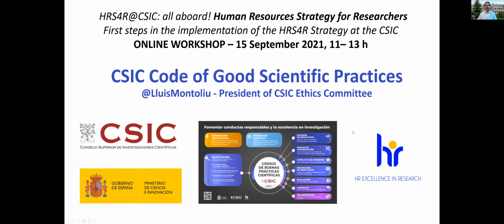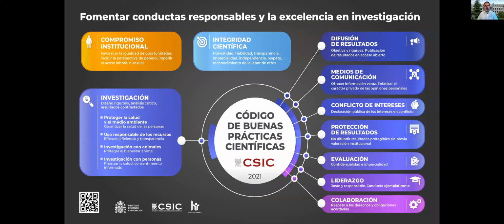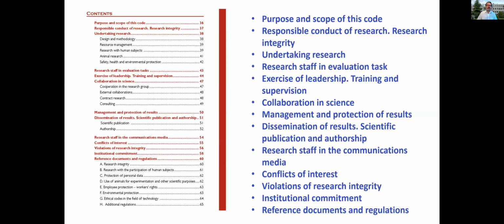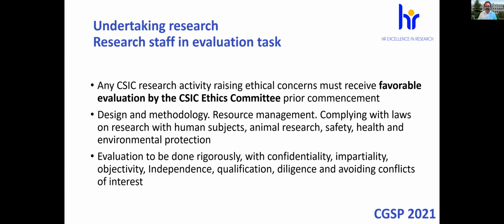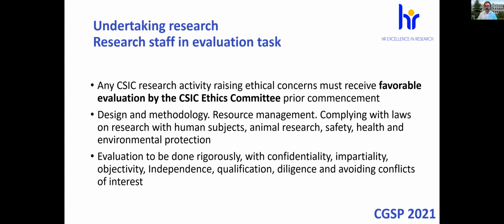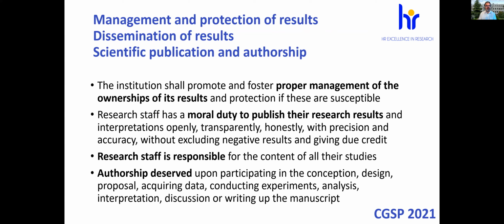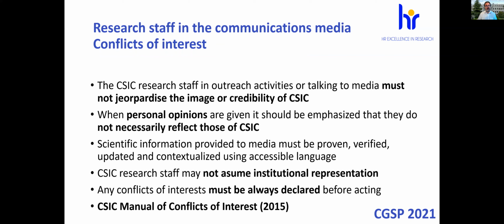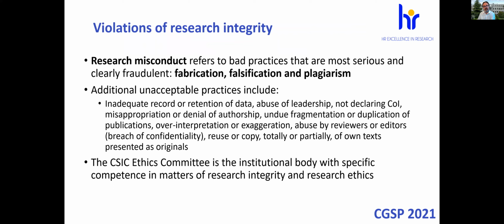The new CSIC Code of Good Scientific Practices - Lluis Montoliu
HRS4R@CSIC: all aboard! Human Resources Strategy for Researchers
First steps in the implementation of the HRS4R Strategy at the CSIC
ONLINE WORKSHOP – 15 September 2021, 11– 13 h